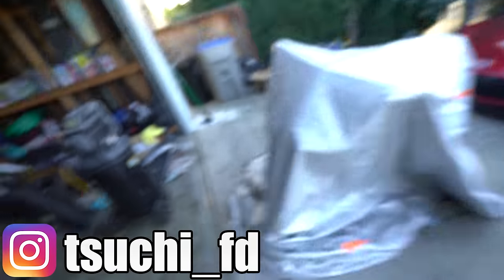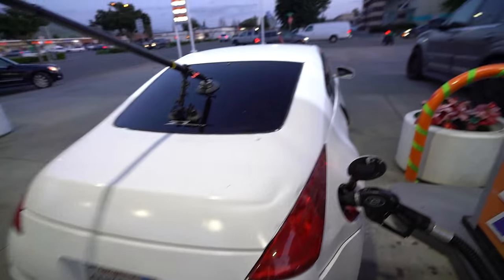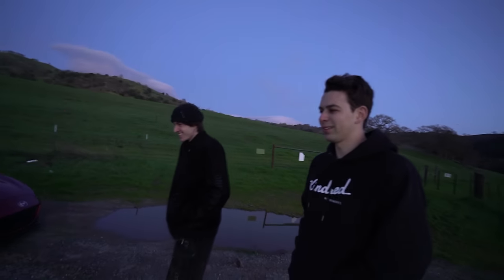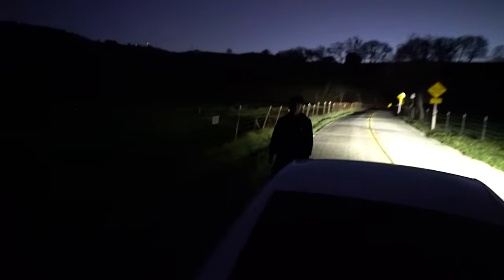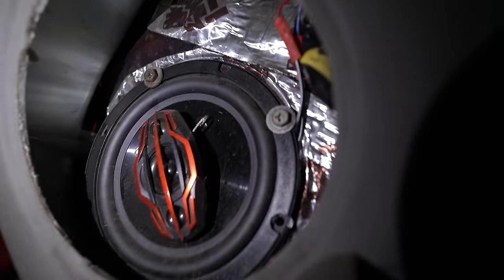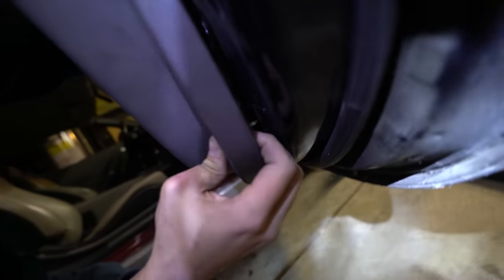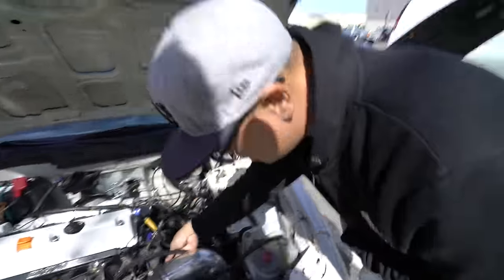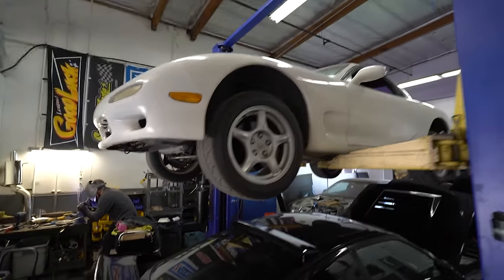Drifting My 350Z On A Private Road!!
Glad to have the Integra back, both my grip and drift track cars are the only ones with remote locks lol